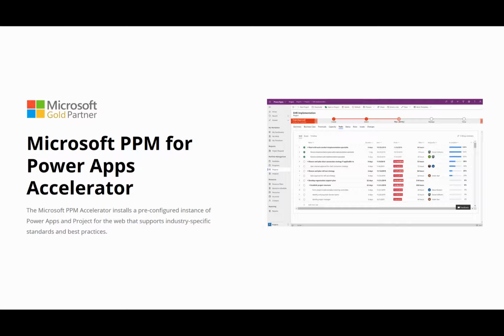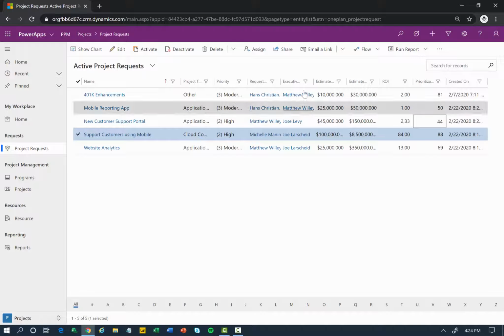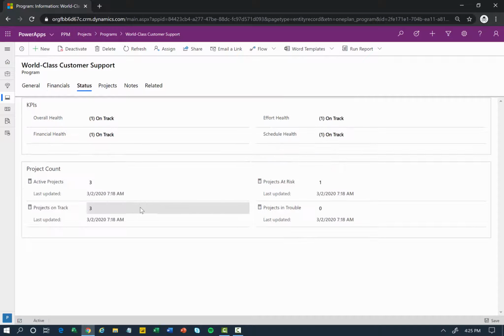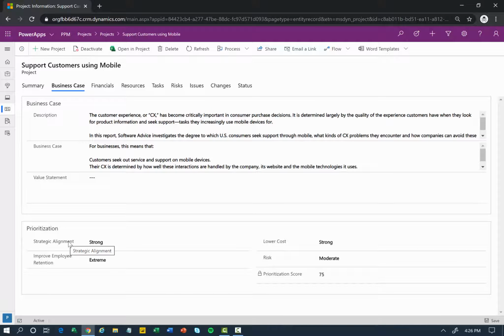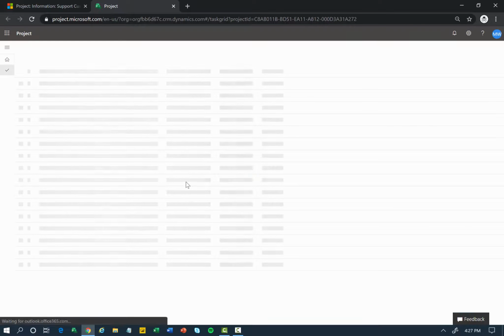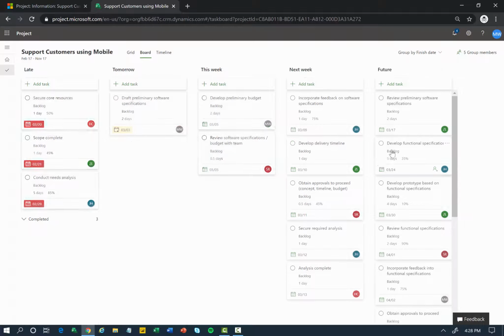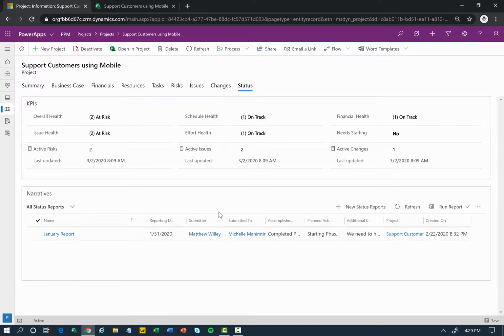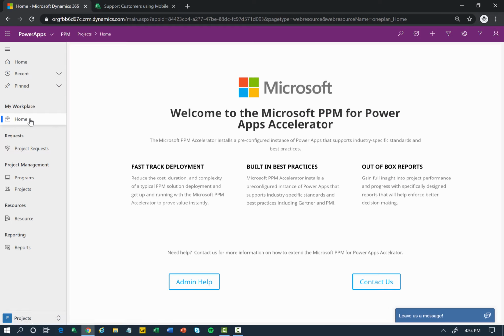Modern PPM Accelerator for Power Apps and Project for the web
The Modern PPM Accelerator installs a pre-configured instance of Power Apps and Project for the web that supports industry specific standards and best practices.

Kick start your Project Portfolio Management deployment using Power Apps & Project for the web
Help your team achieve results with enhanced project transparency, communication, and accountability. Transform the delivery and management of projects by automating the flow of work and eliminating communication barriers.   The Project Accelerator installs a pre-configured instance of Power Apps with Project for the web that supports industry-specific standards and best practices.

Systematically evaluate project requests
Capture and evaluate project requests from anywhere within the organization. Use a standardized process that feeds detailed business cases and project charters to management for review.

Get the big picture across programs and projects
Aggregate portfolios, programs, and projects across your organization in a visual, interactive Roadmap for broader visibility.

Transform project data into actionable insights
Share built-in reports such as Power BI dashboards to keep everyone on the same page. Native OData lets you quickly aggregate portfolio data for advanced reporting

Run your business your way
Customize your portfolio management needs to best suit your organizations needs and help shorten your time to market.

Out of the Box Reports
Gain full insight into project performance and progress with specifically designed reports that will help enforce better decision making.